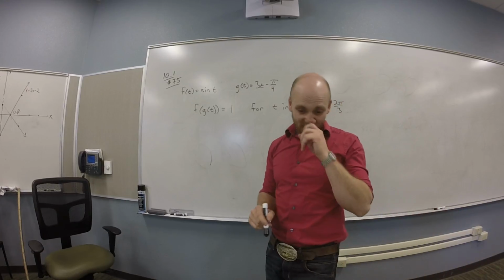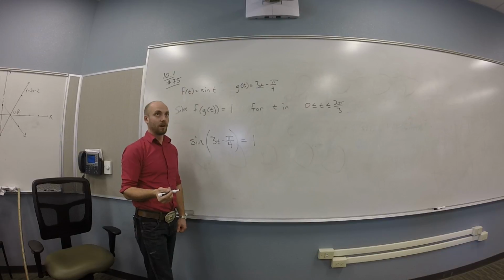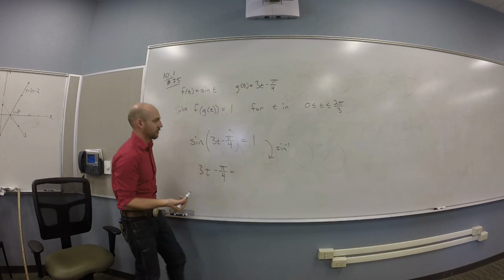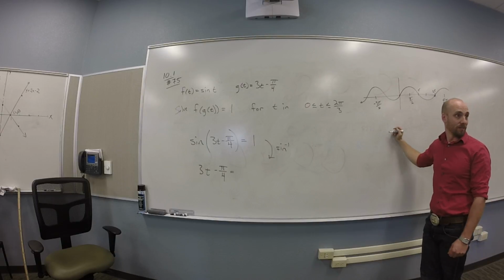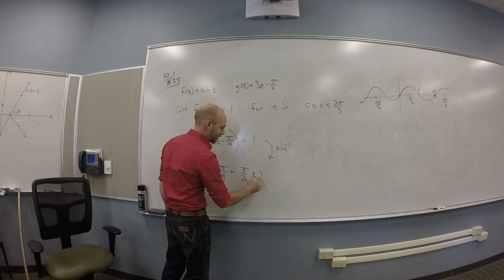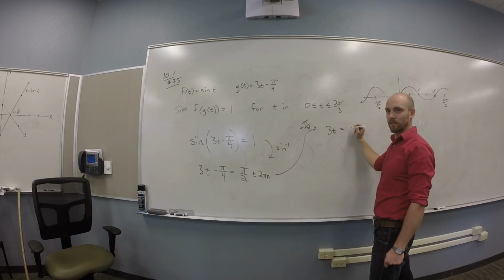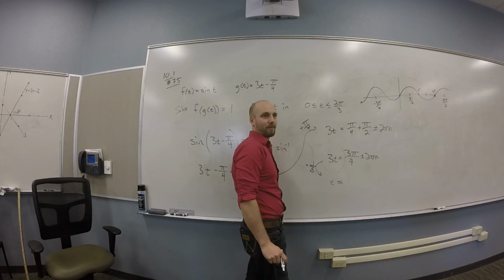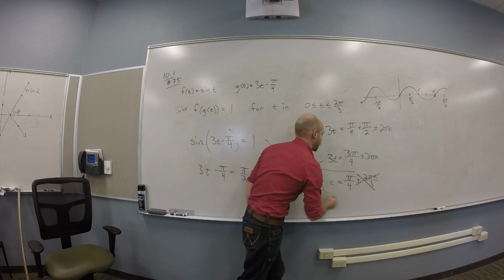Function Composition - Example (10.1 #75)